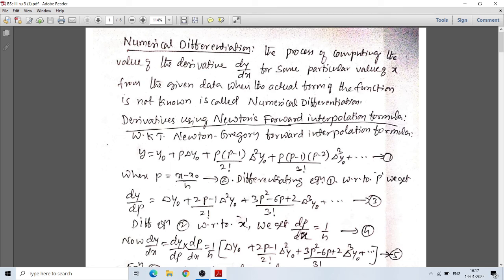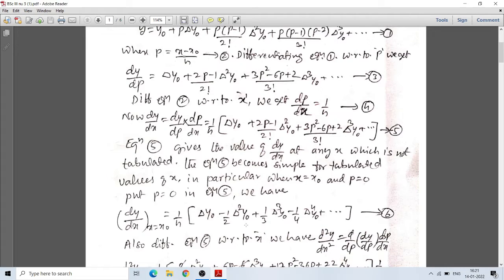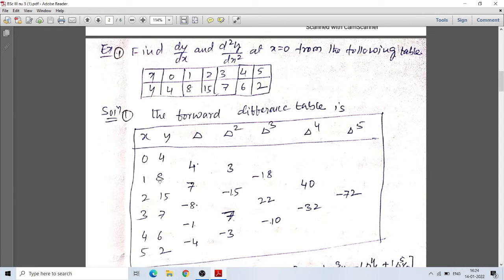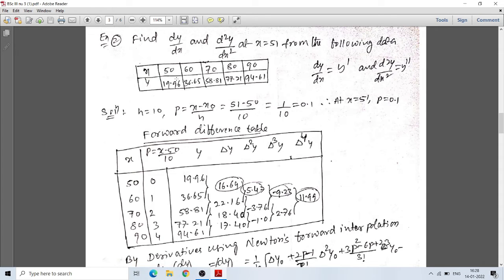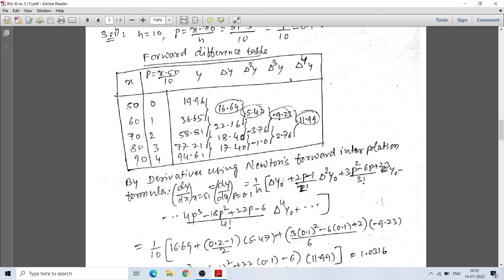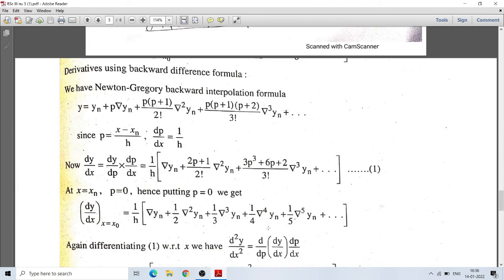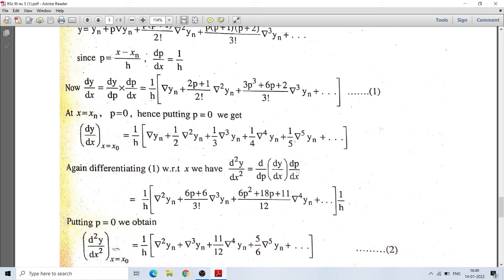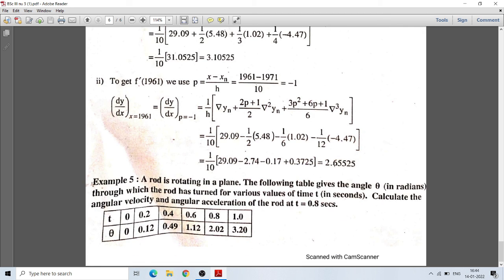BSc 3rd NUM3